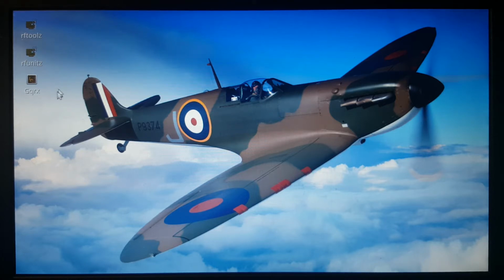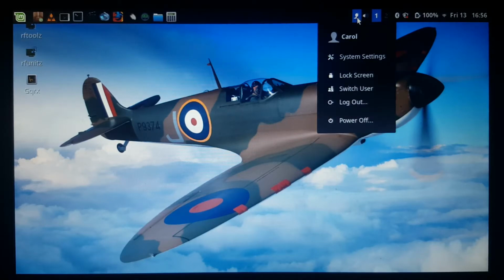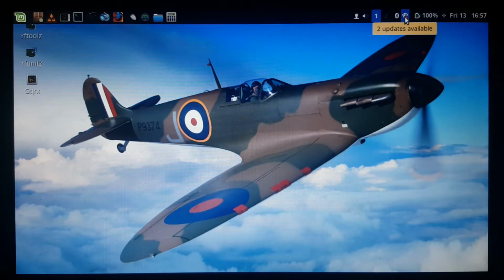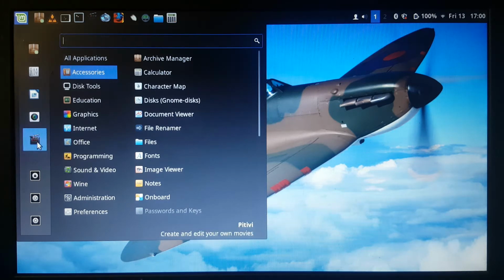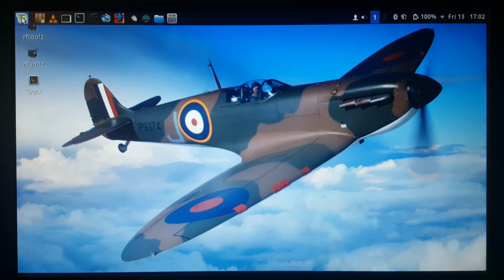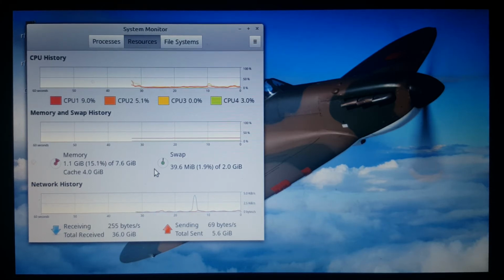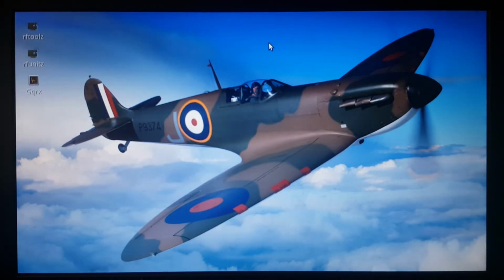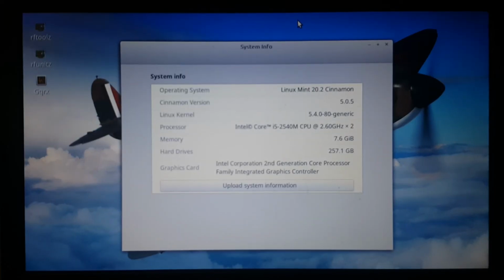Linux Mint 20.2 - a Quick Look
Beautiful, clean, configurable and fast user interface. Utter simplicity and stability. Low system resource requirements. No upgrade nightmare. Free software. Excellent backup tool. Multiple user capable system, with all users running concurrently. Elegance in computing. Freedom in computing.

Mint will do what YOU want it to do; you’re no longer a slave to your PC. You no longer jump with dread every time Uncle Bill and Micro$oft jerk your strings like a puppet.

Fight the copyright... stick it to the man... and be free. With Linux.
We at Blowzo Farms love GNU/Linux computers and the 'copyleft' !

And lastly- an operating system and software packages in which the code is freely available to anyone who wants it. To learn from it, to improve on it.. to inspect it closely for malware and attempts by evil governments and corporations to create back doors.

Chuck, Blowzo, and Blitzy
73 guys :)